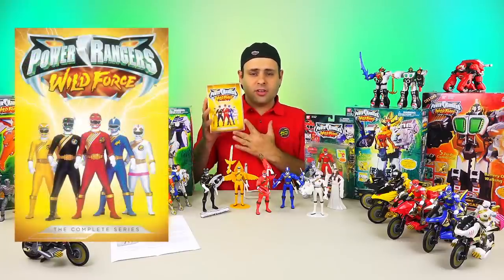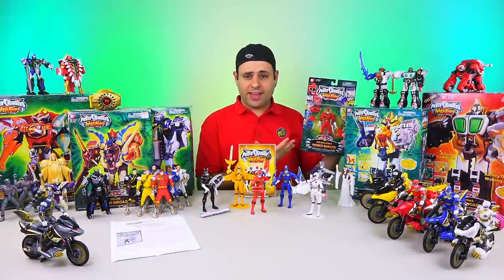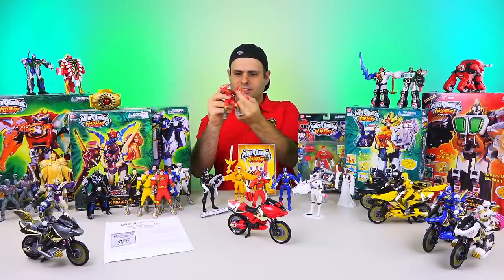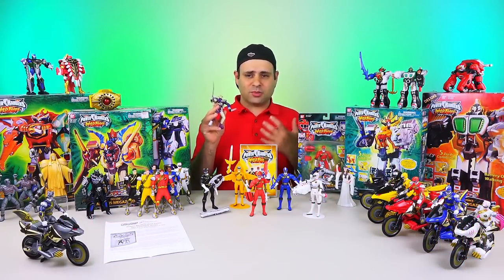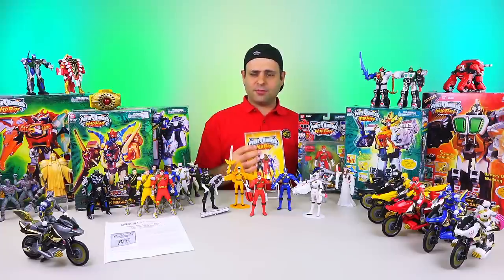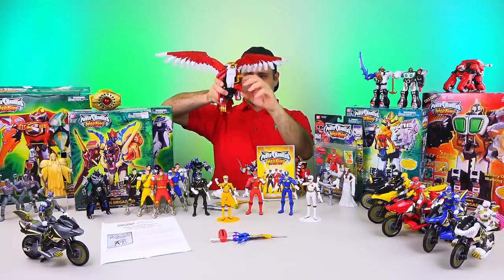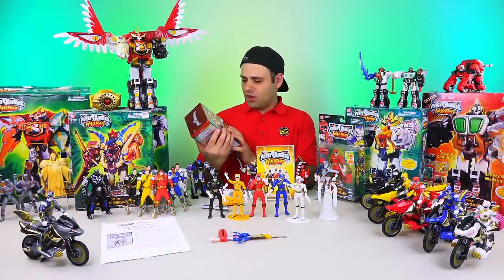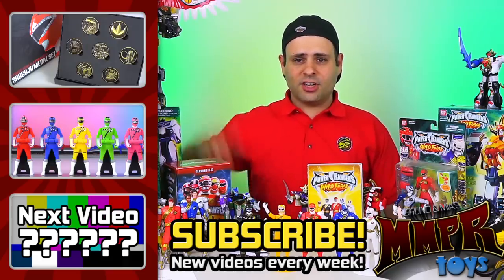Power Rangers Wild Force on DVD! (Wild Force Toy Review!)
Power Rangers Wild Force (complete series) on DVD!:

Sorry, the box sets have since sold out.

WHAT IS YOUR MAILING ADDRESS?:
Bruno/MMPRtoys
868 W. Street Rd. 345